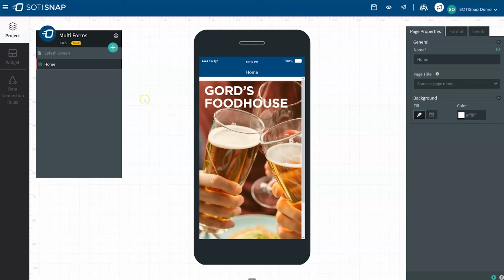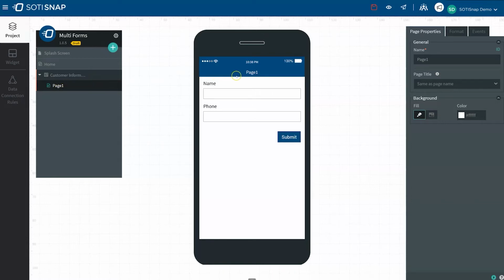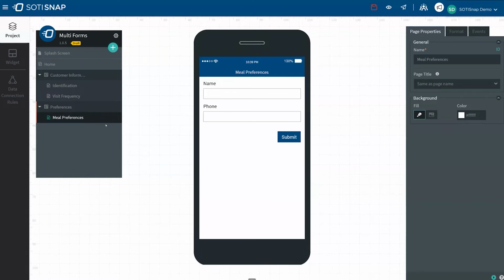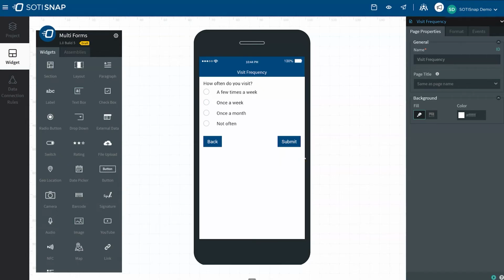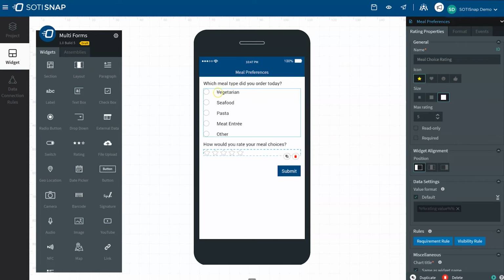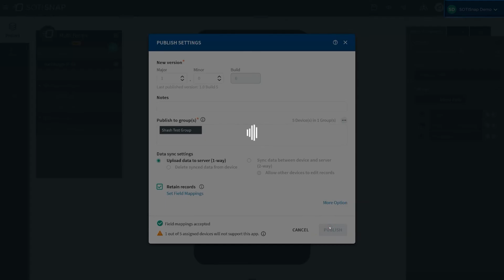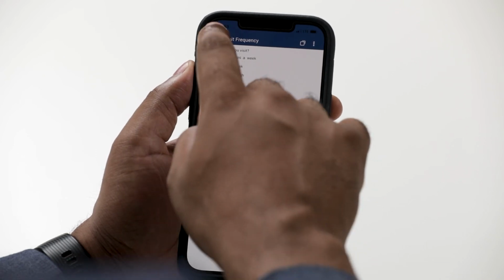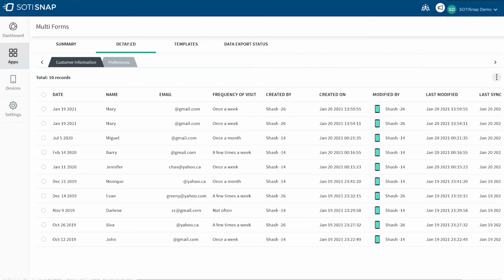How-To: Create Multiple Forms in SOTI Snap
Eliminate manual paper processes and reduce your operating expenses by up to 70% using digital forms that you can create within your apps.

In this video, we show you how to add multiple forms to your app through SOTI Snap.